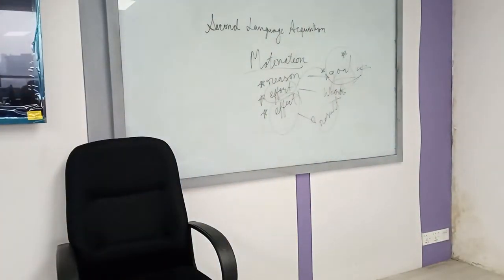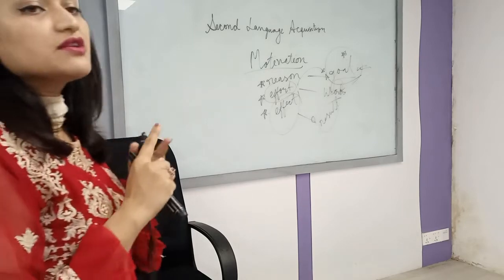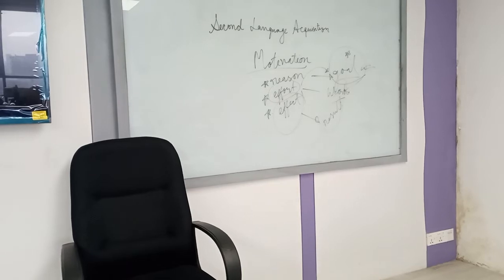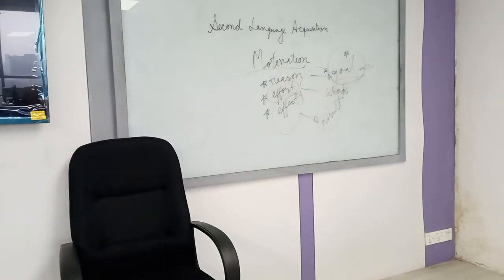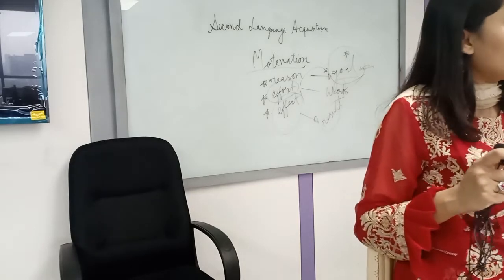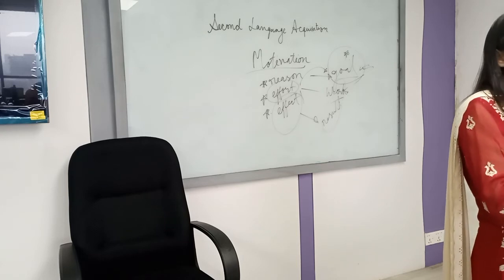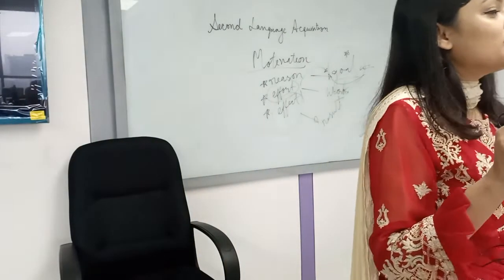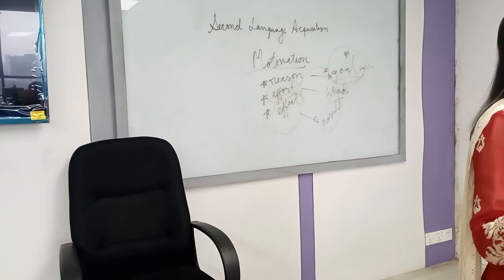Second Language Acquisition | Lecture -10 | English | Kaniz Rahman | University of Scholars